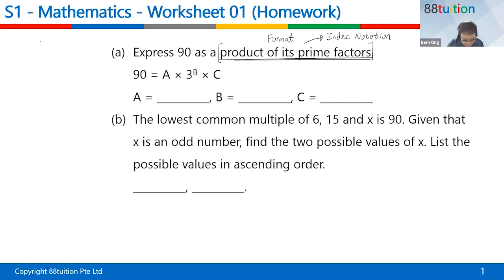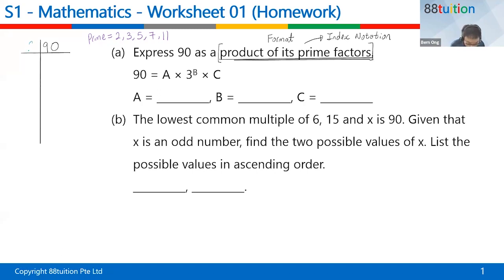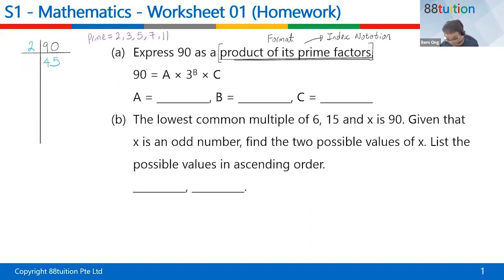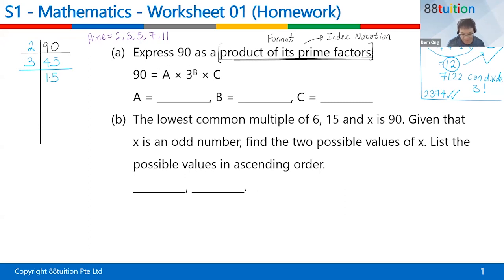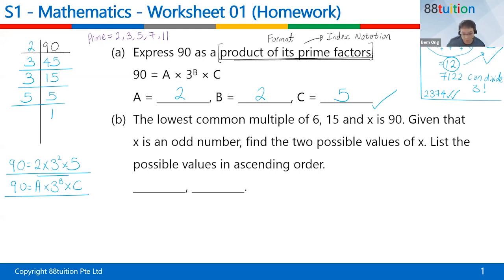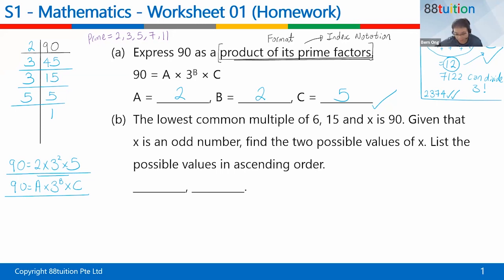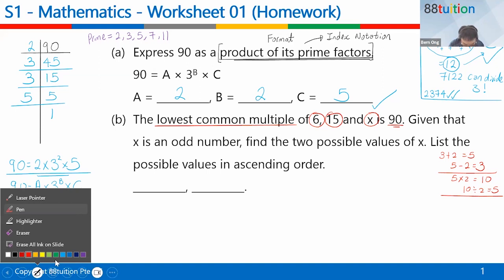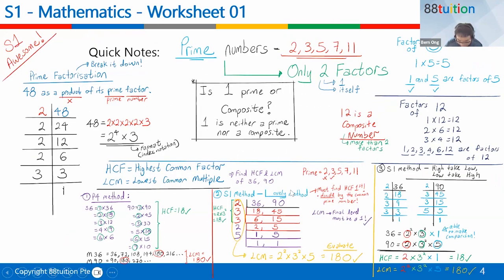S1 - Group B - Mathematics - Tutorial 2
Highlights Of This Tutorial :

Primes, Highest Common Factor (HCF) and Lowest Common Multiple (LCM)
Learning Objectives
• Perfect Square and Perfect Cube
• Square Root and Cube Root
• Working Backwards